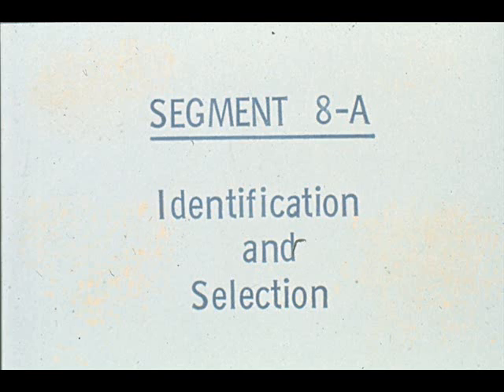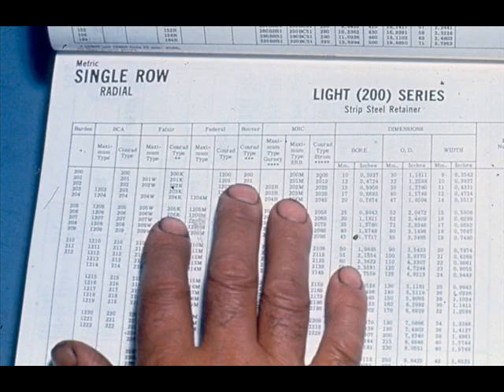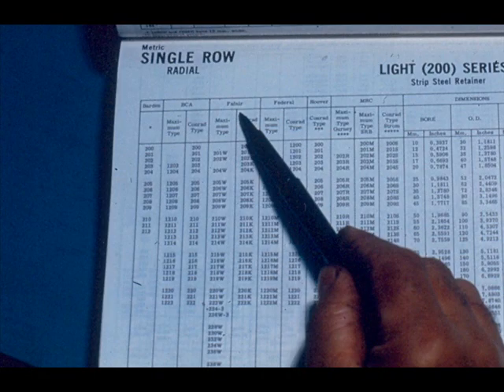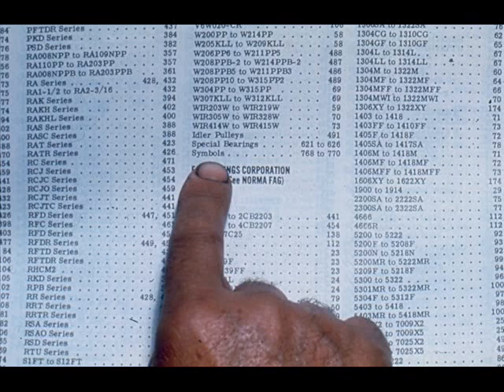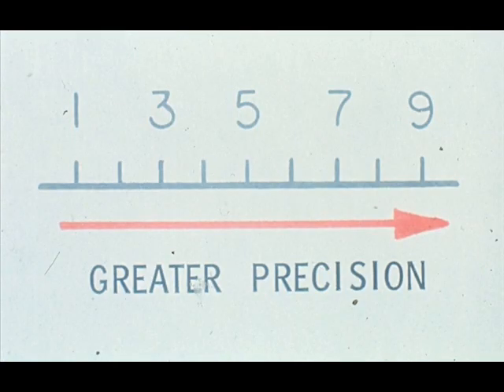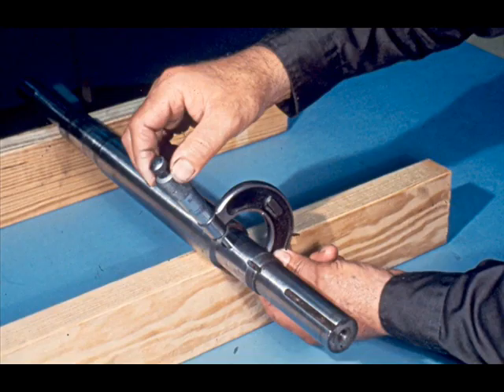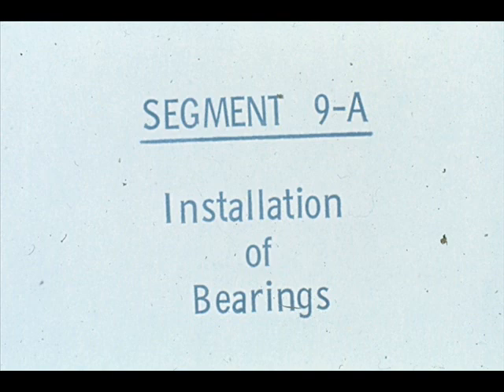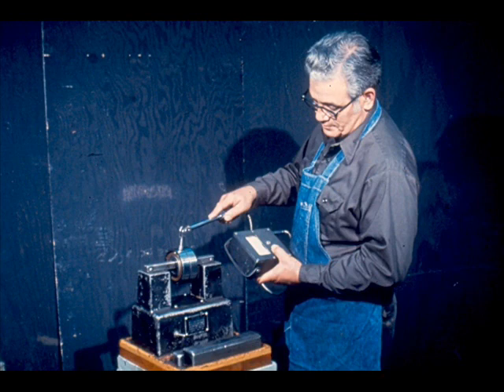Rolling contact bearing Part 3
Bearing